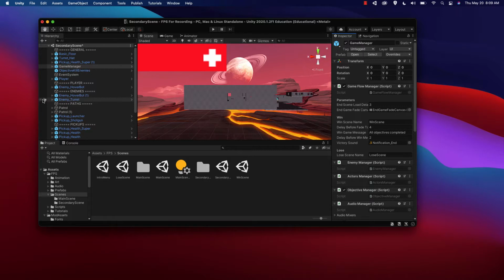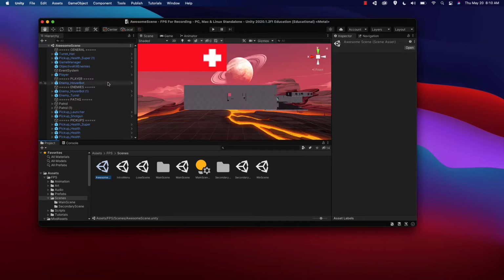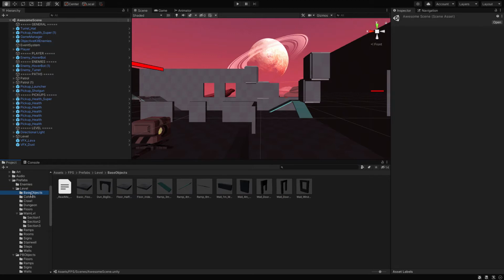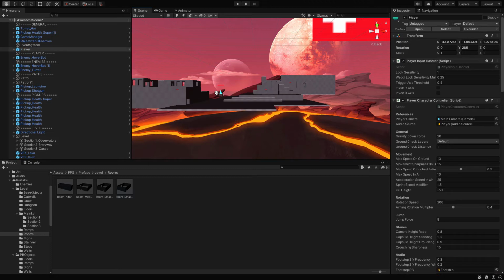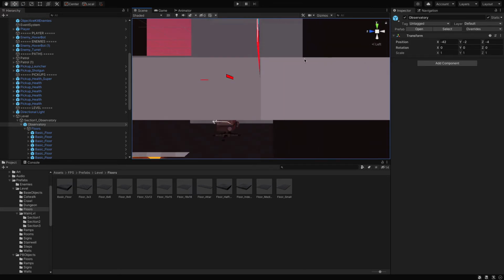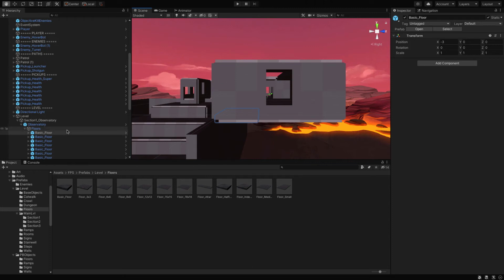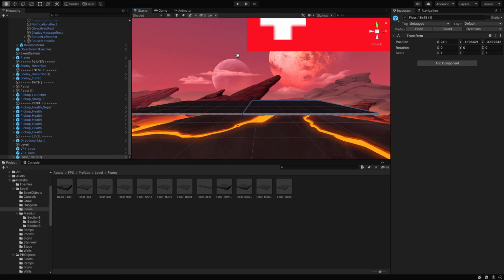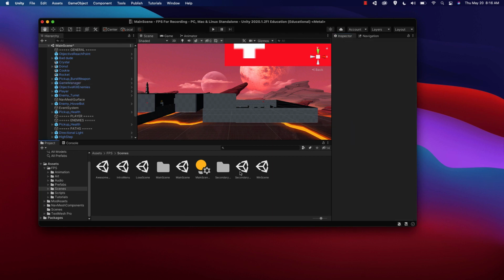FPS - Editing and Creating Levels